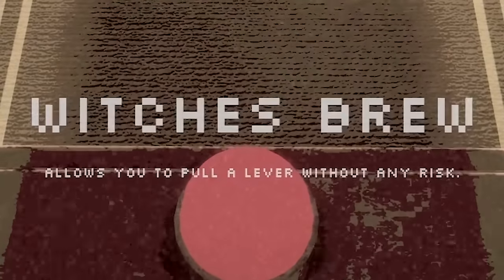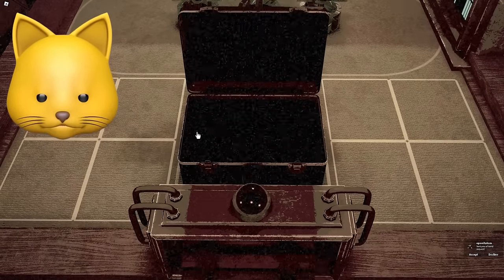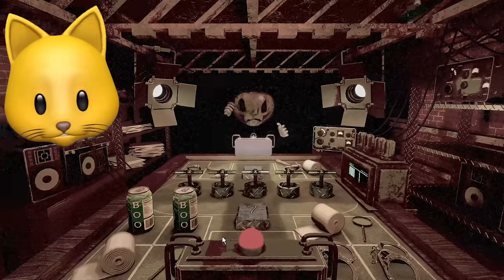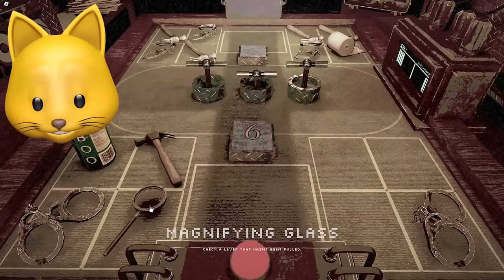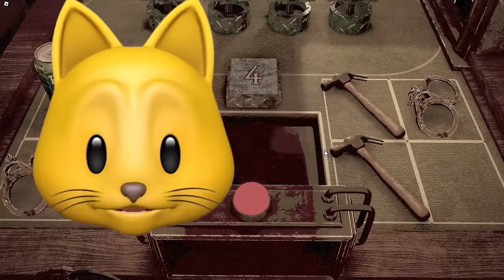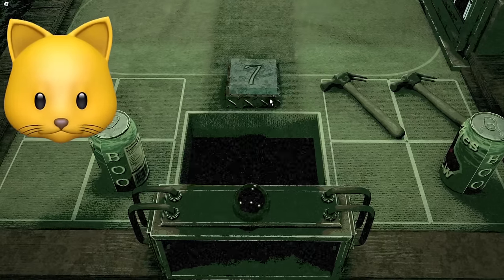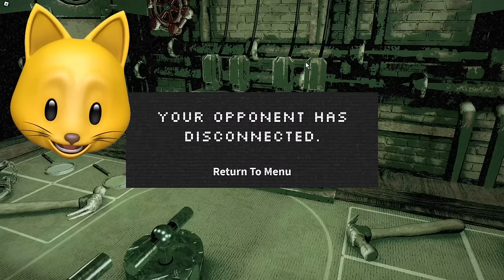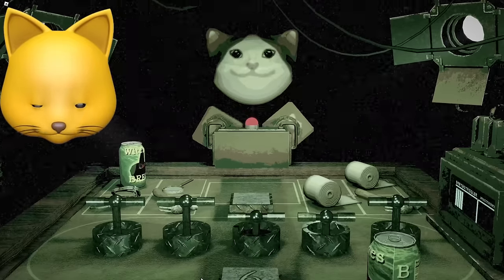Roblox BUCKSHOT ROULETTE..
Buckshot Roulette is a game of strategy but in Roblox it's easy!

If you like Mr. Beast, join me, my dog Kloï and other friends on our adventures in gaming. Here, you can find all kinds of family-friendly gaming videos and shorts. I play lots of different games from Roblox DOORS, to Poppy Playtime, PROJECT: PLAYTIME and Granny. I also play mobile games, indie games and more!

NOODLE ON!!